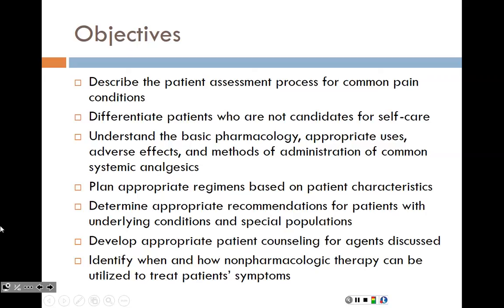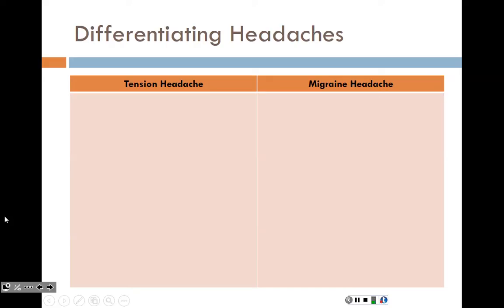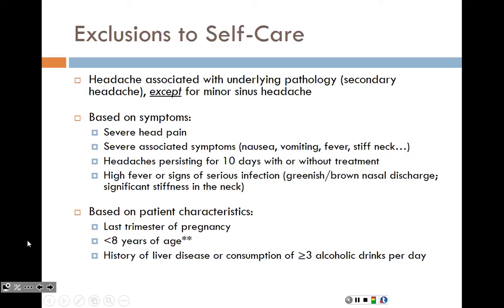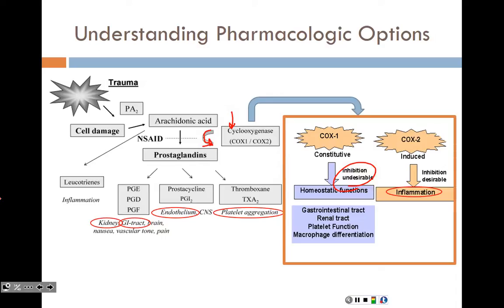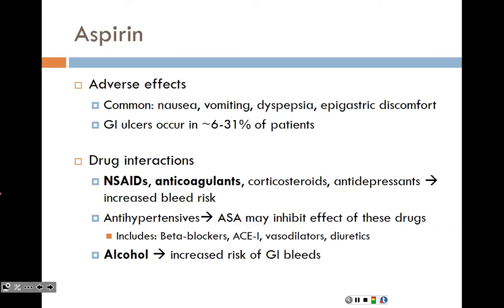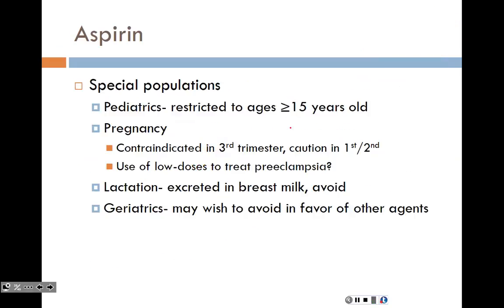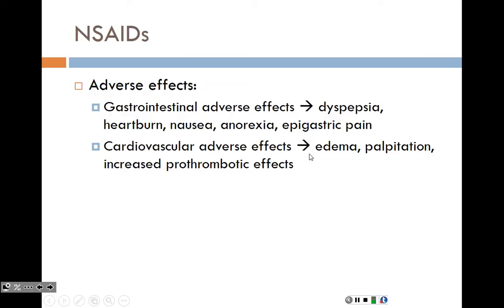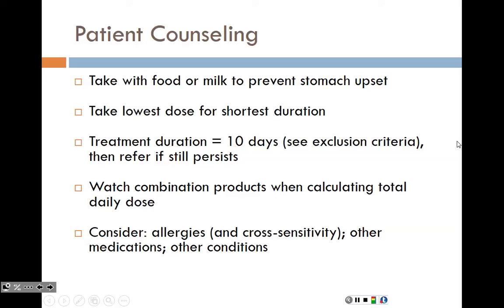Pain Conditions_1.20.17